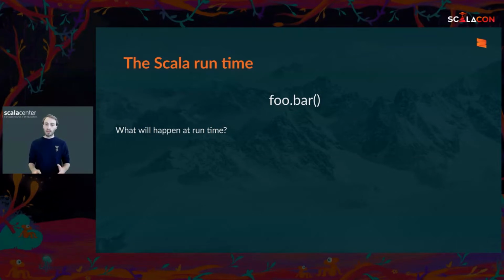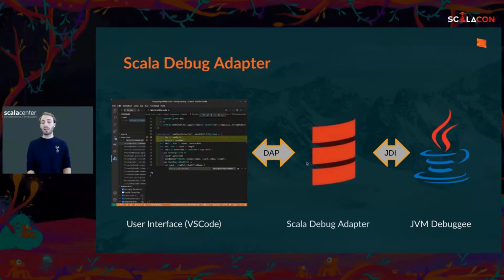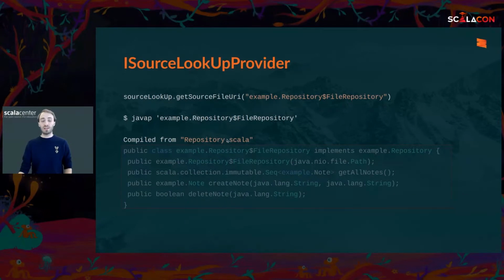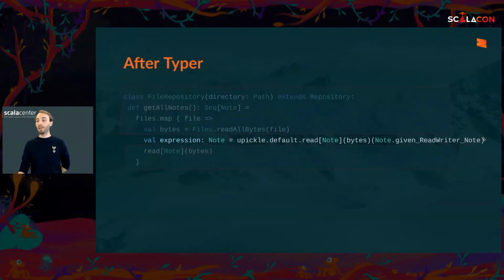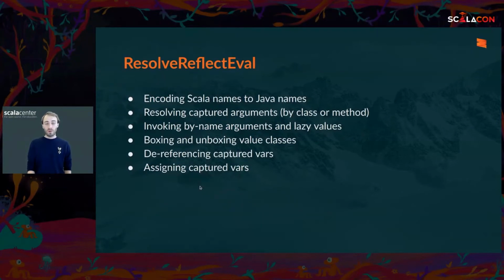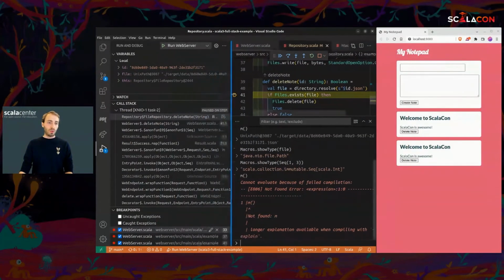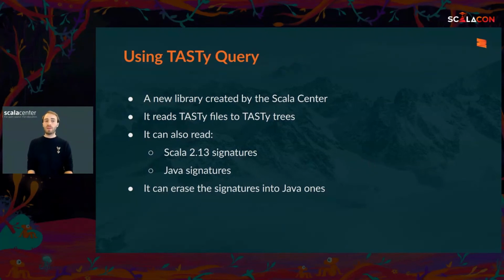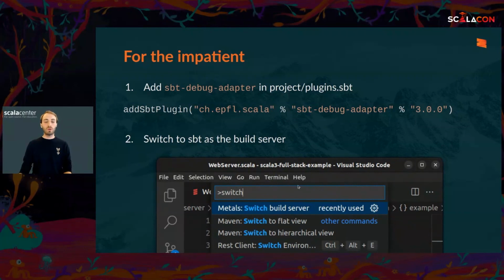Building a Debugger for Scala 3 - Adrien Piquerez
Building a debugger for a high-level programming language like Scala 3 is a challenging task. In this talk I will decompose it in smaller problems and describe our solutions: a debug server, an expression compiler and a step filter.